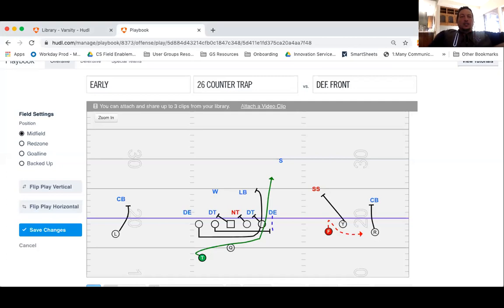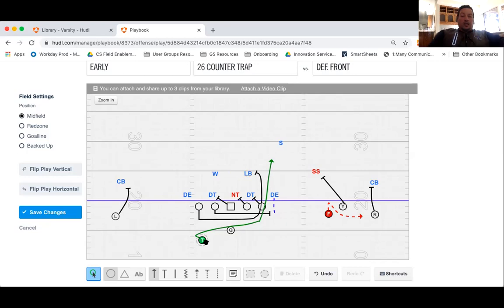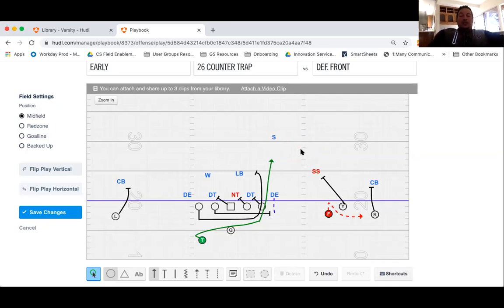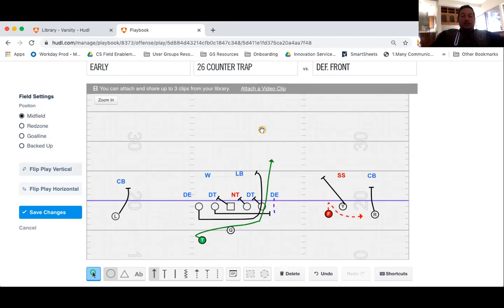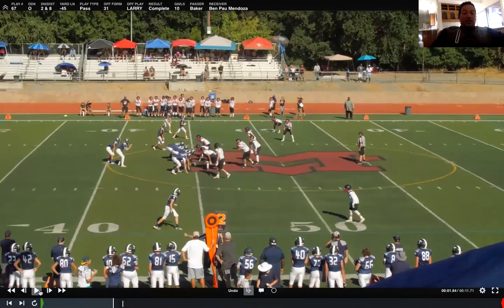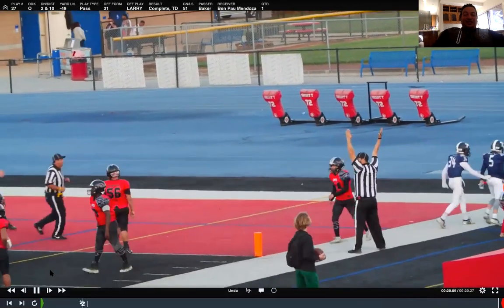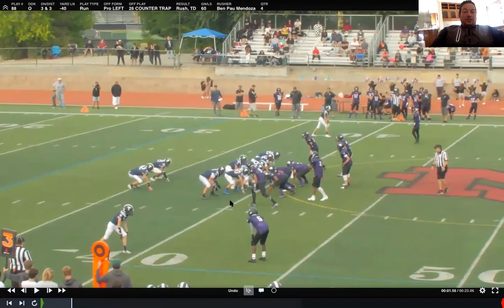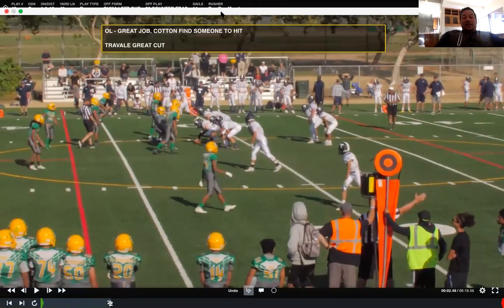Video Playbook: Bubble Screen / GT Counter Concept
This video is created for our players can learn the Bubble Screen / GT Counter Concept. Quick video teaching what it looks like in a playbook, then on film with clips of the play from previous seasons.